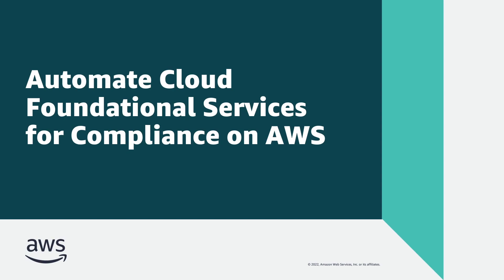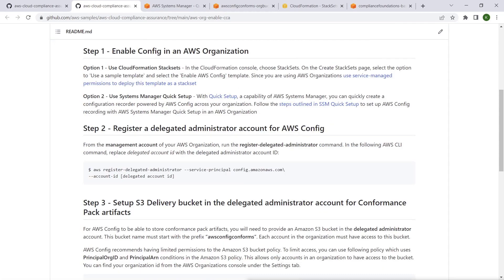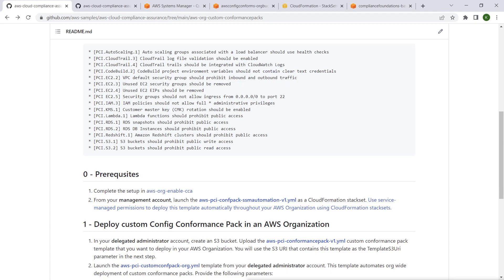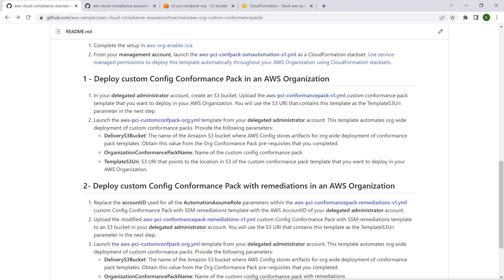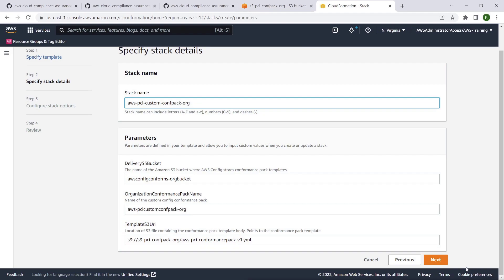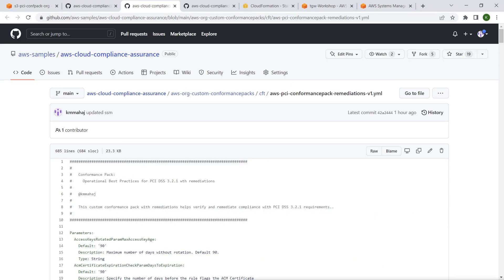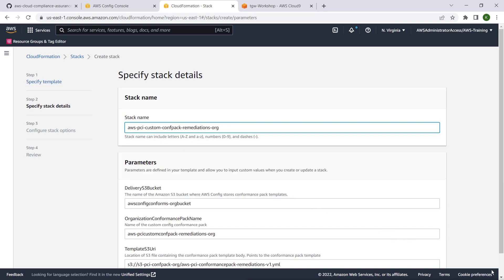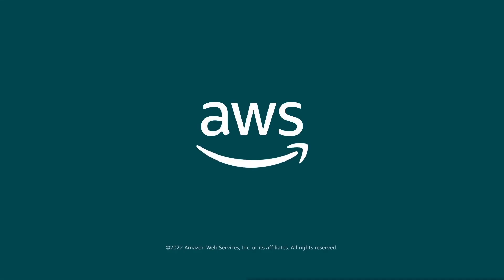Automate Cloud Foundational Services for Compliance on AWS | Amazon Web Services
In this video, you’ll see how to automate Cloud Foundational Services for Compliance in AWS. With this risk management solution, you can automate deployments of a custom AWS Config conformance pack,AWS Systems Manager remediation runbooks,and a custom AWS Config conformance pack with remediations in your AWS Organization.